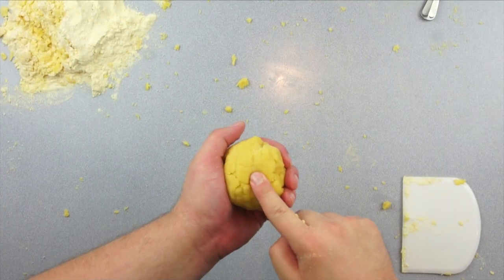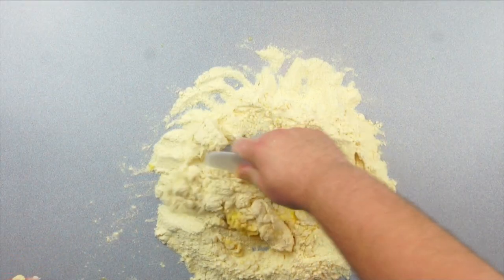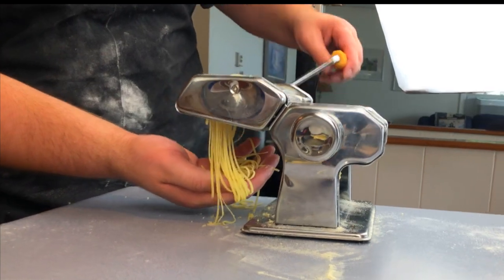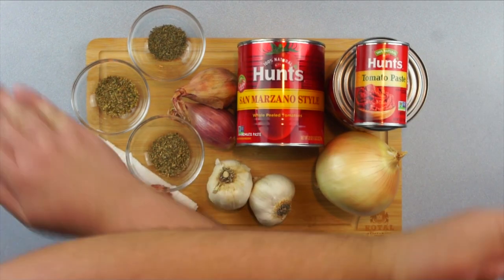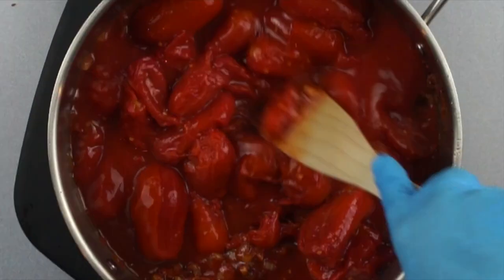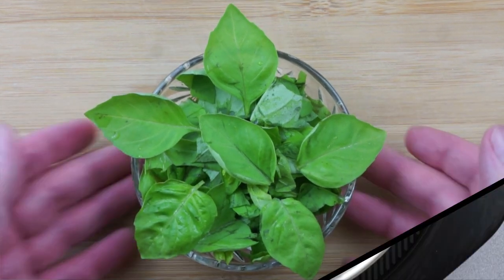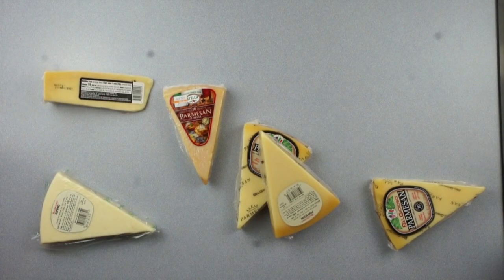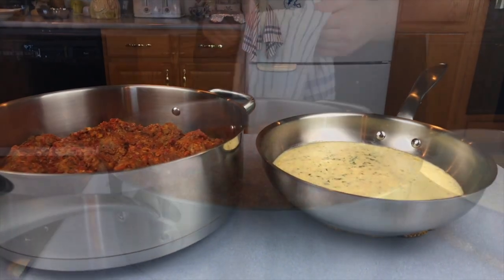Making Pasta: Spaghetti & Meatballs and Fettuccine Alfredo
This is a test run for my instructional cooking series. Givin' it a go to put on a show!